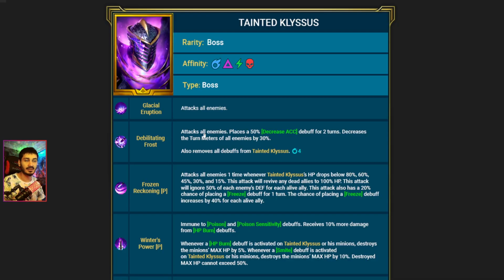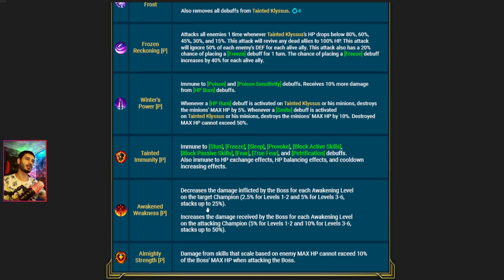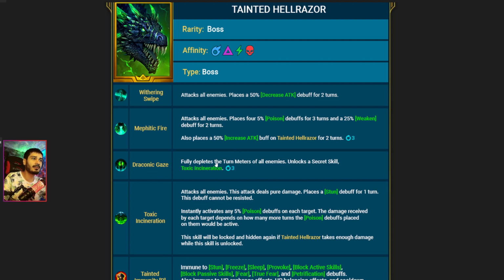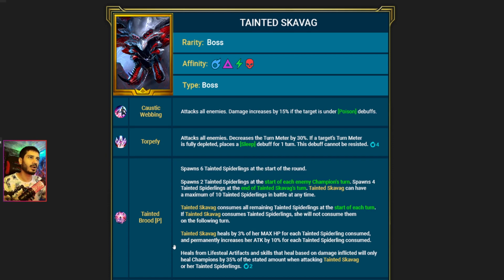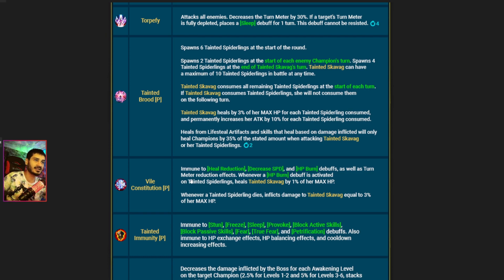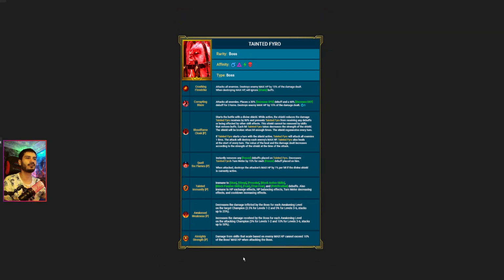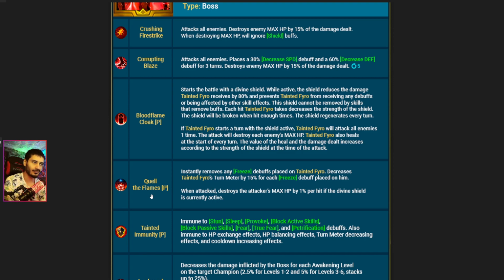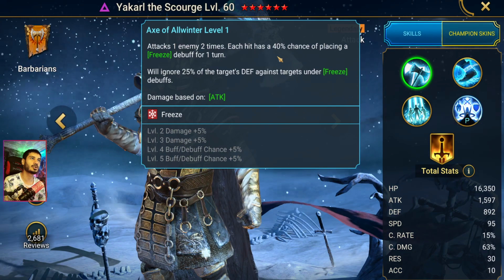Hard Dungeon Boss Skills! P2W Friendly Dungeon! Raid Shadow Legends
Livestreaming everyday at Clan Boss reset time at Twitch and Youtube!
Discord [Become best Garlic Community!]
Instagram [for my irl stuff]

Takeovers

1$ [Single Champion Build]
4$ [Tag Team Arena Advice 3 Teams]
5$ [Hydra Advice 3 Teams] [No Trunda, Titus Team]
20$[Gear Cleanse][I will check all of your gears manually, selling the bad ones. Please send me your information at discord with what kind of cleanse you want after you redeem. Doesn't include Accessories that's another 1000 bits]
★ Cursed City or Faction Wars Hard Takeover are depends how is your roaster.

If you guys download Raid Shadow Legends from these links can helps a lot!